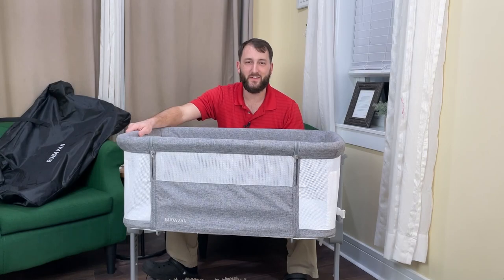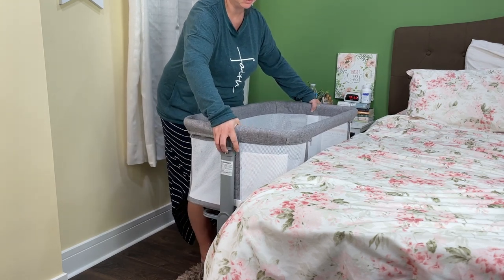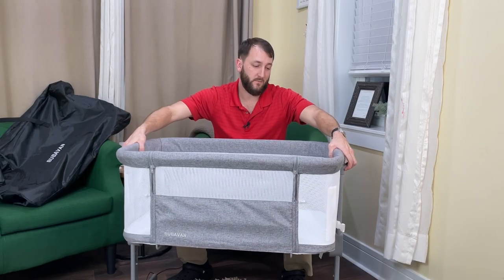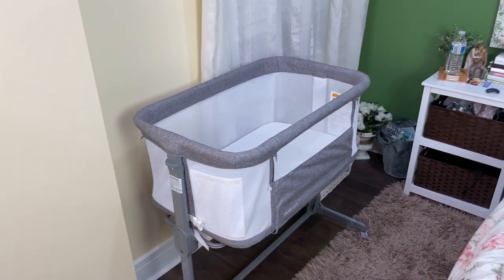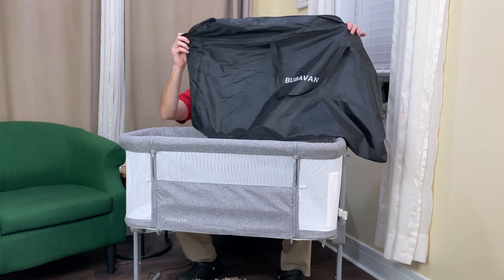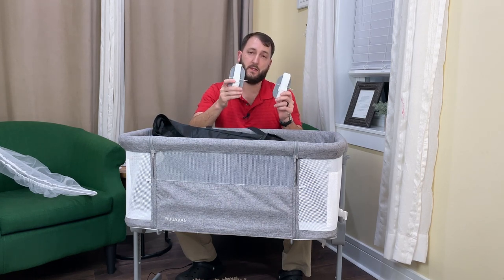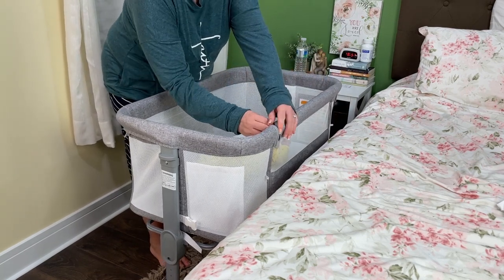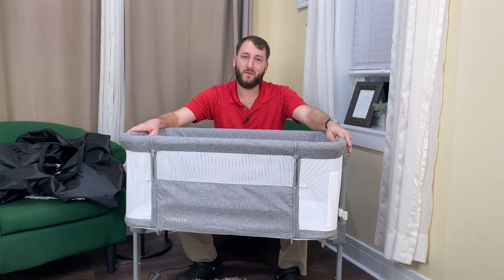Awesome Bedside Bassinet!! - Bubavan Bassinet Review